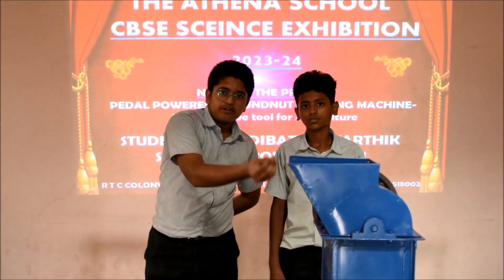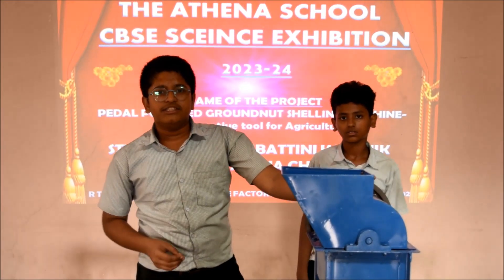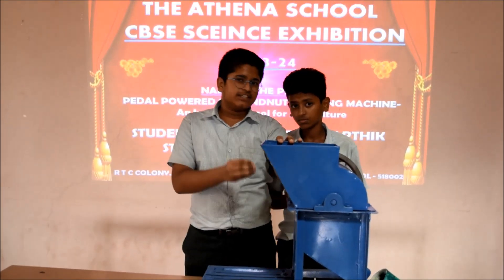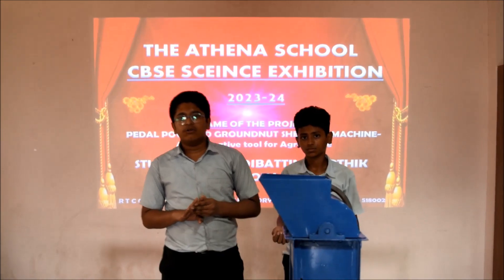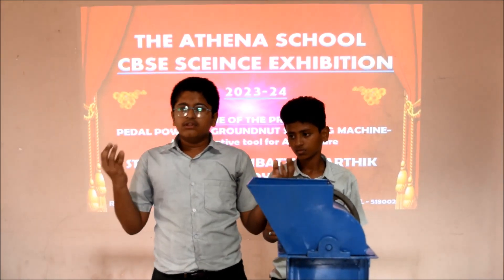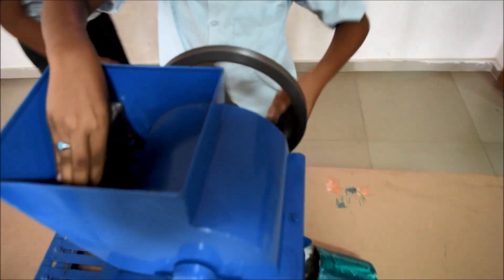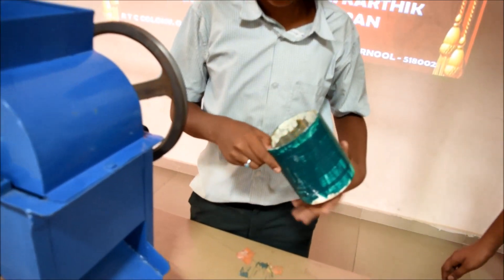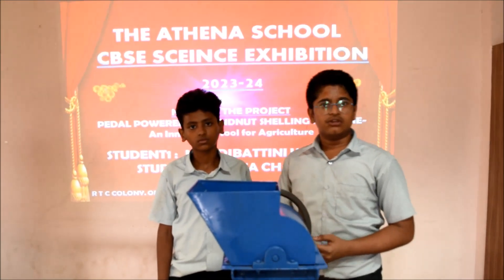CBSE SCIENCE EXHIBITION 2023-24 Pedal powered groundnut shelling machine - An innovative tool